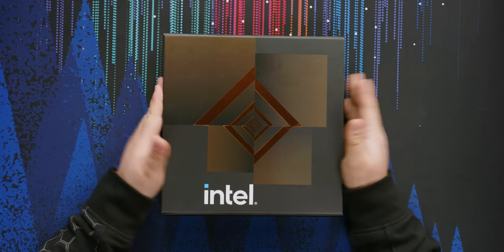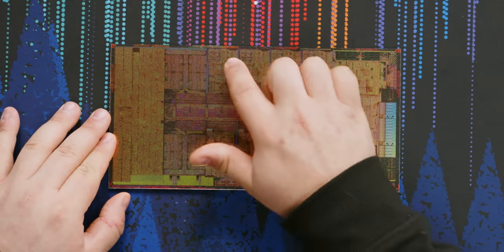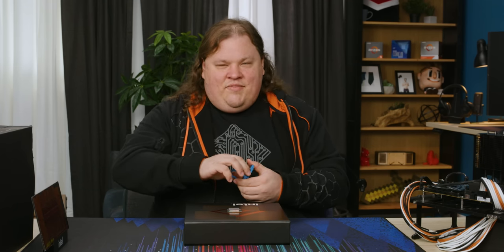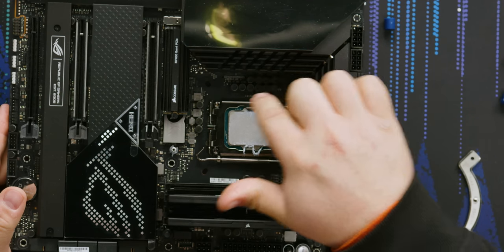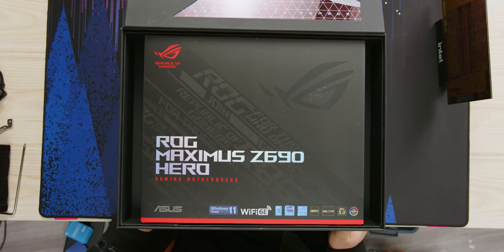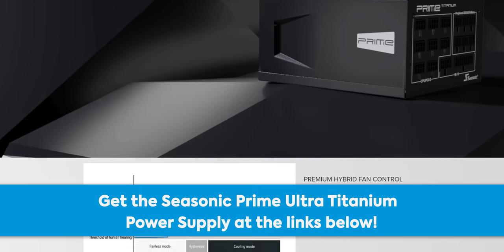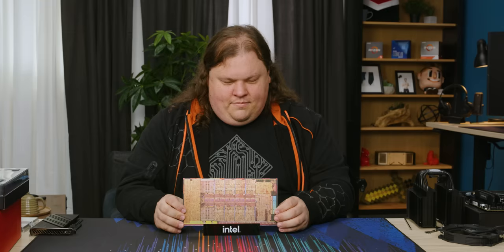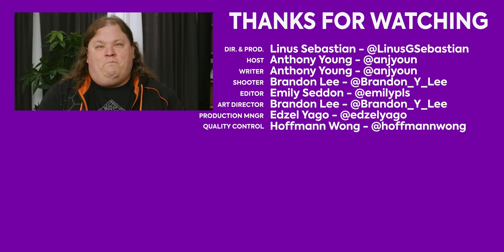Should AMD Be Afraid? - Intel Alder Lake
Buy a Seasonic Ultra Titanium PSU

Intel has been taking its lumps from AMD for the last few years, but their new CEO and their newest chip, the 12th-gen Alder Lake, might be the marks for a comeback!  Anthony explains and shows off their latest gear in today's video!

Like Anthony's Hoodie?

Buy Intel Core i9-12900k CPU (Once Available)
On Amazon (Paid Link)
On Best Buy (Paid Link)
On NewEgg (Paid Link)

Buy Intel Core i5-12600k CPU (Once Available)

Buy ASUS Z690 Motherboard (Once Available)

CHAPTERS
0:00 - It's ALDER LAKE time!
0:44 - Pressbox unboxing
1:38 - Alder Lake expanded look
2:56 - Alder Lake processor unveil and size comparison
5:27 - Z690 Socket impressions
6:34 - ASUS ROG Z690 Unboxing
7:50 - ASUS Ryujin II 360 cooler
8:44 - Sponsor - Seasonic!
9:04 - ASUS Z690 Maximus Hero Motherboard unboxing
9:20 - DDR5 Notes
10:22 - IO Information
10:49 - Final thoughts